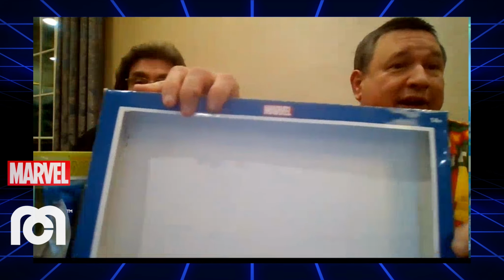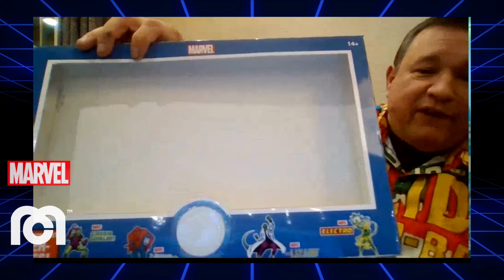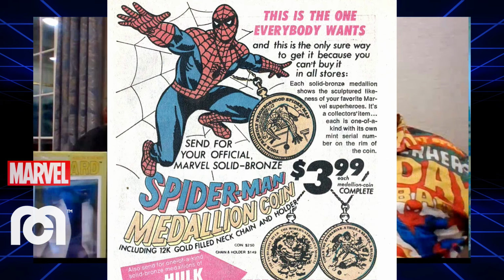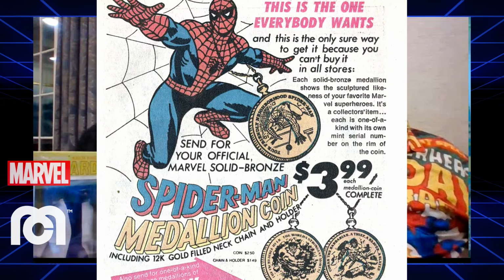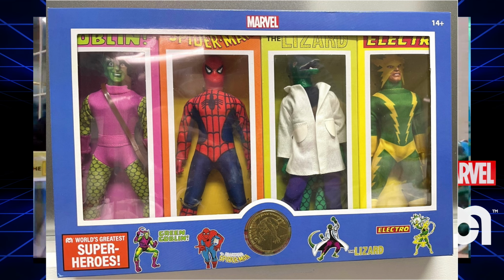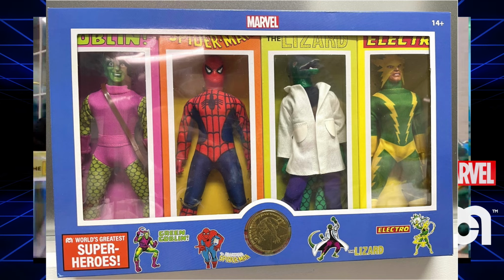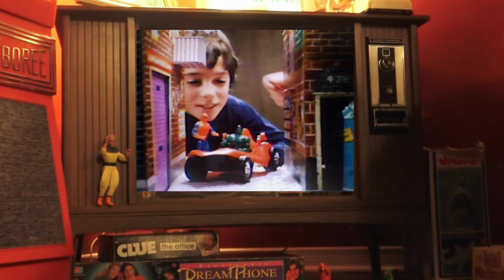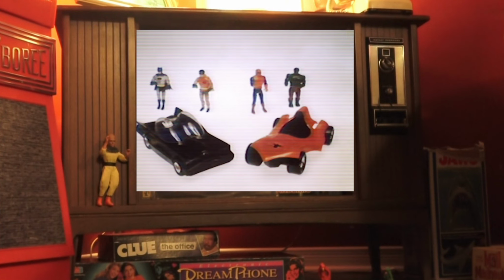Marvel Mego Talk with Marty and Paul!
We sit down with Paul and Marty from Mego Corp. to discuss the Marvel Mego figures Spider-Man 4 pack and when we can expect the next wave!

Toy-Ventures is our magazine; we're an independent publisher trying to bring back print toy magazines; if you would like to support us, please check out the latest issue

Topics Discussed: Stan Weston, Mego Corp, Mego Disney 4 pack, Marty Abrams, Mike Germakian, X-Men, Electro, Lizard, Steve Ditko, World's Greatest Superheroes, Mego 2024, Mego Collecting, Superheroes, Green Goblin, Vintage Mego,